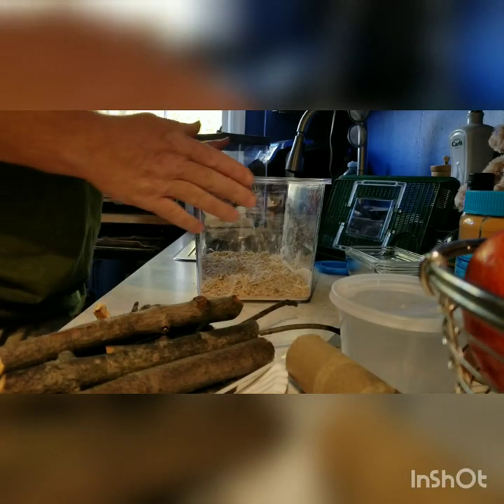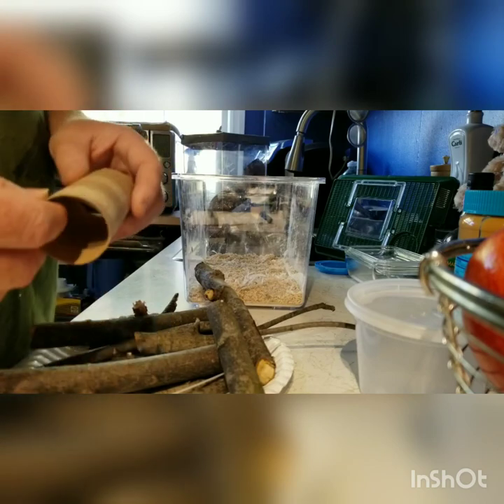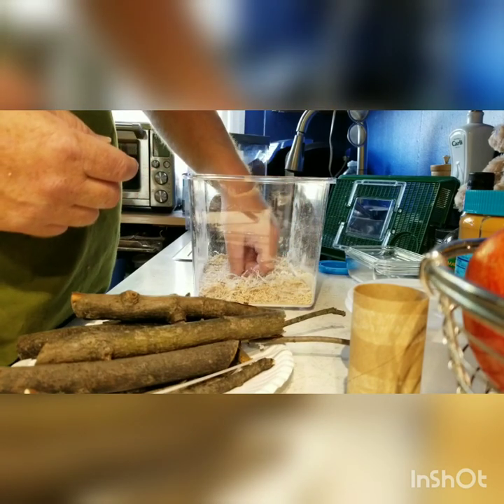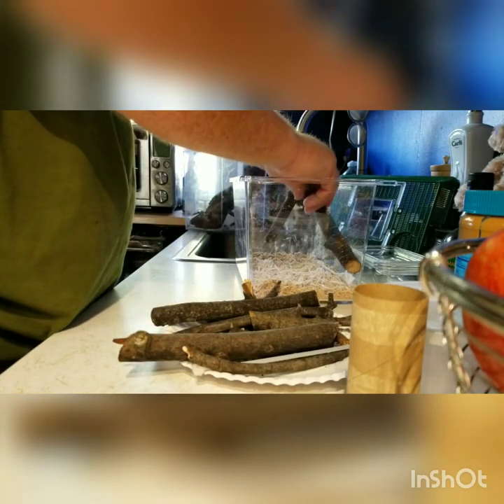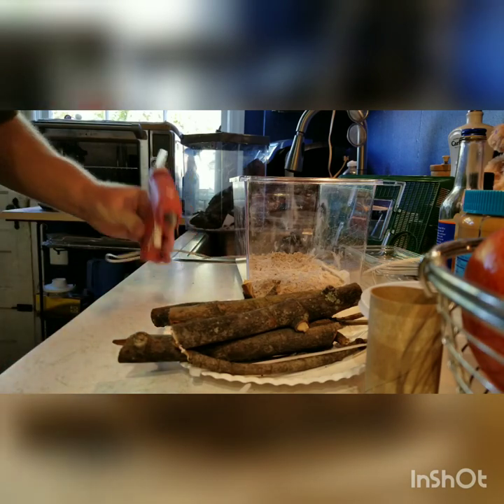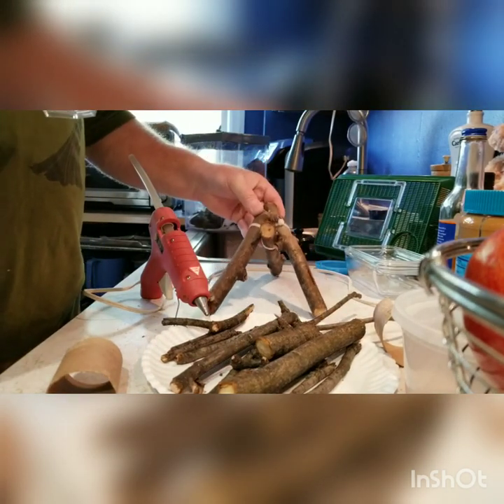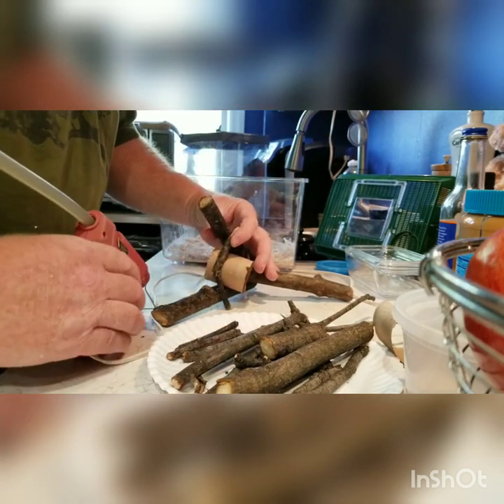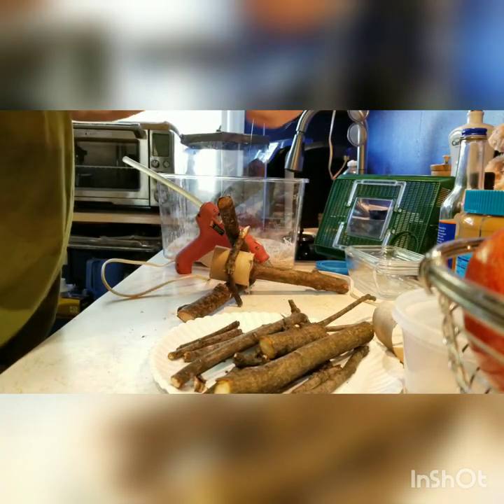Making a spider house and rehousing a Black Widow spider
In this video, I'm going to rehouse a Black Widow spider.  Her name is Charlotte.   I build a small structure for her to nest in.  This is start to finish.

The intent here is to show that you do not need a lot of supplies.  I think this project cost me 11.00 for the new enclosure.

The sticks I got from my yard.  Everything else, i already had from previous projects.